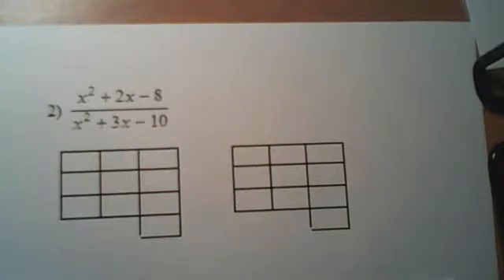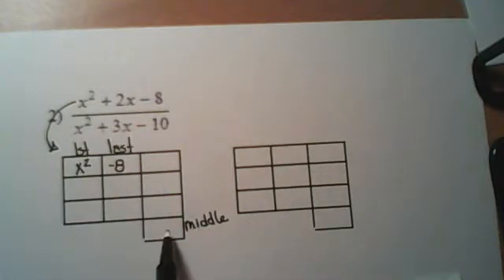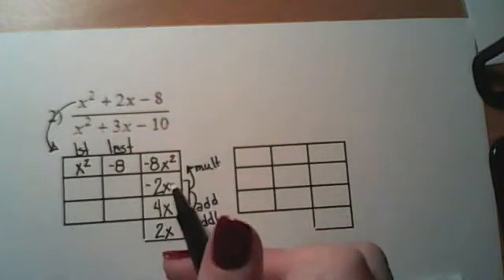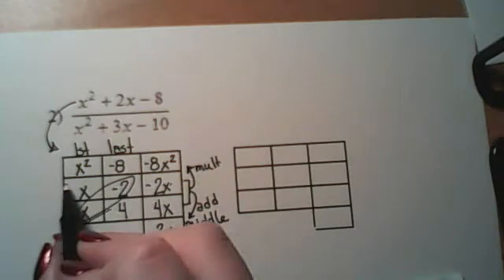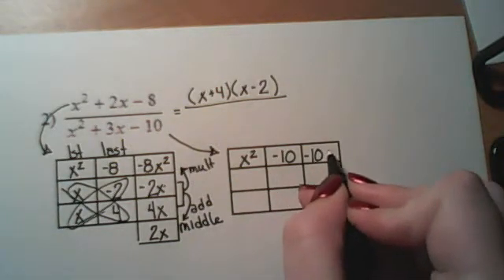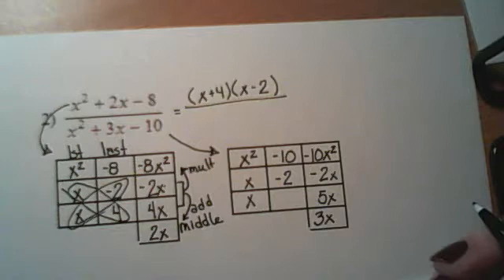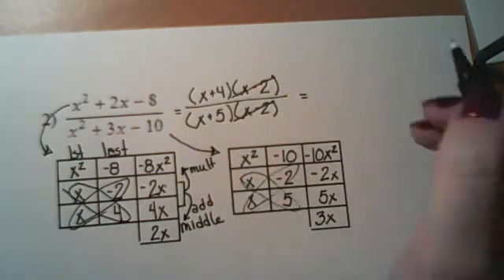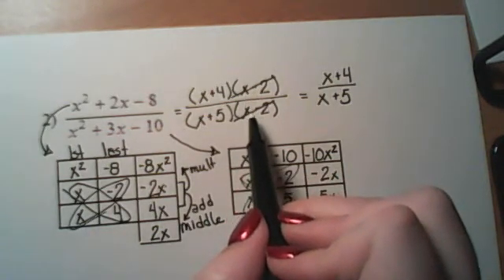Simplify Rational Expressions 2 (factor both parts0